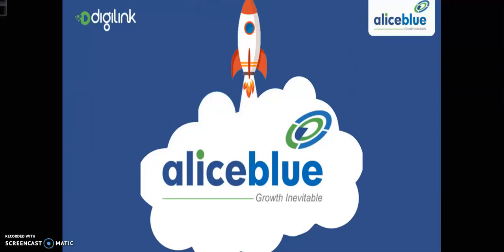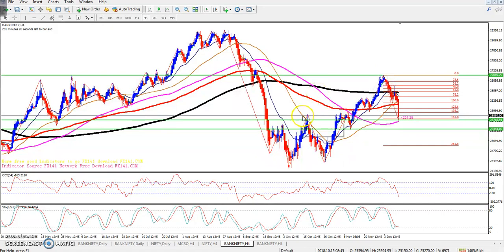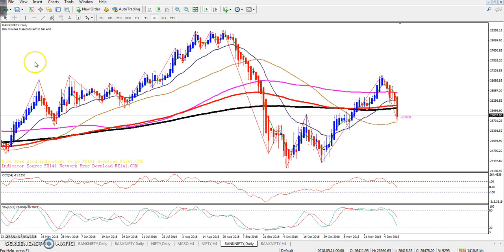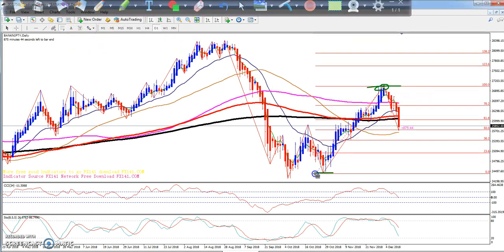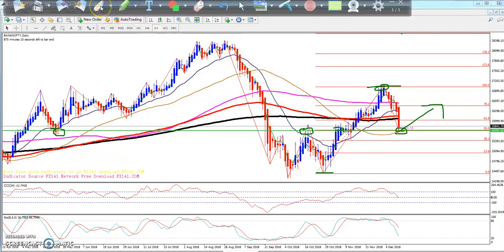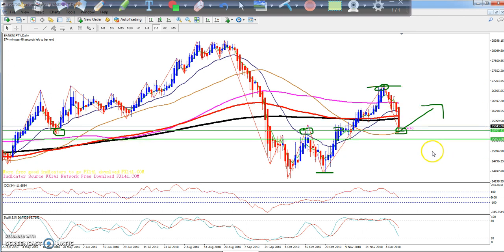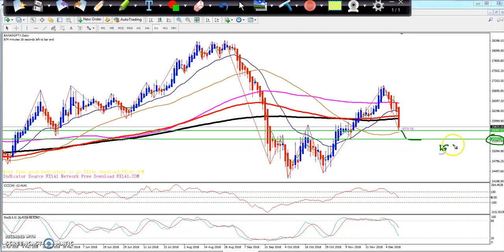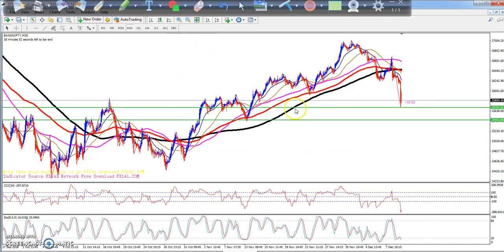Banknifty Today's Market Trend, Range and Pivot Point 11.12.2018 (Hindi)